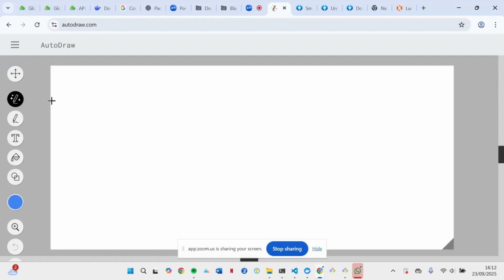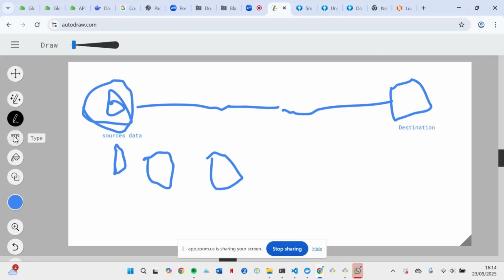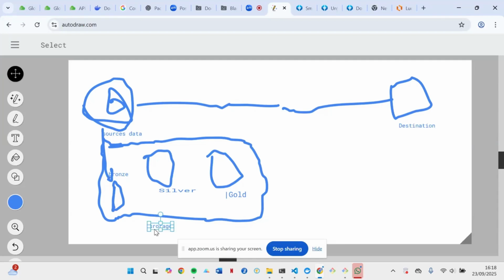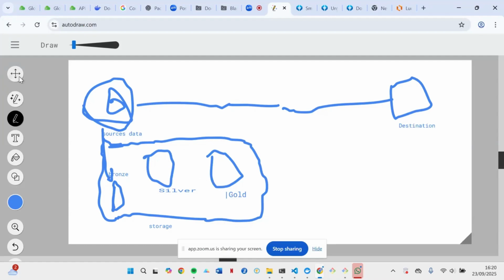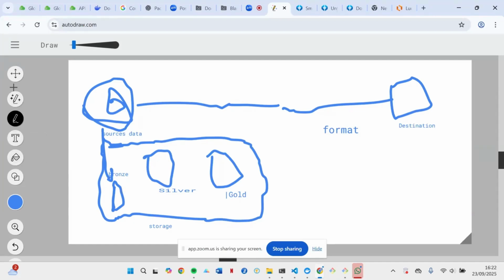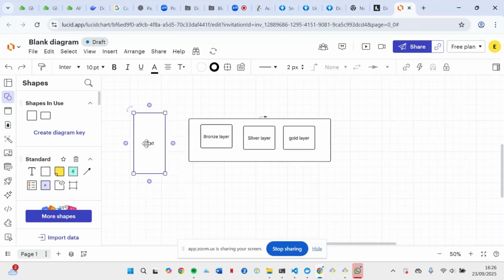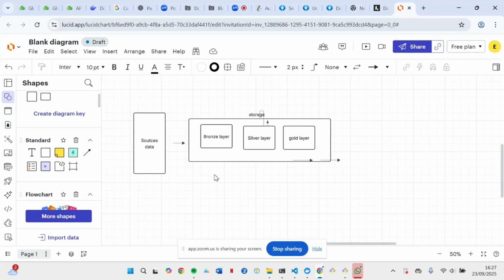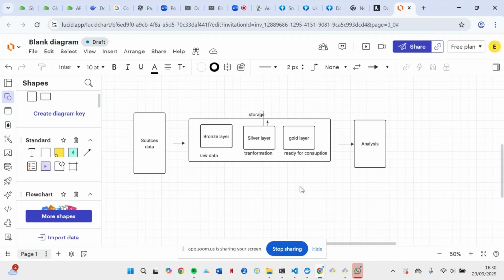Data Pipeline Architecture Explained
What exactly is a data pipeline and how does it work?

 In this video, we’ll break down data pipeline architecture in a simple, visual way showing how data moves from one point to another.

No jargon, just clear explanations to help you understand the flow of data.

 data pipeline explained, data pipeline architecture, how data pipelines work, data engineering basics